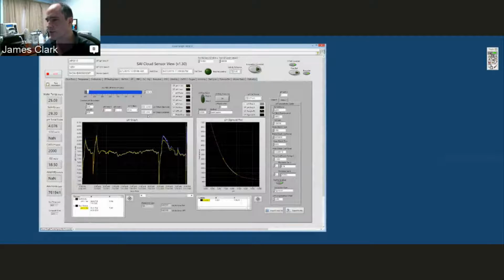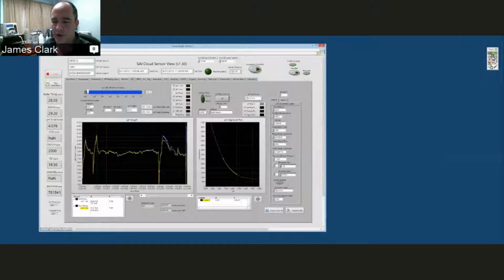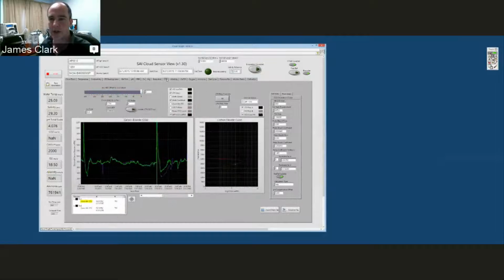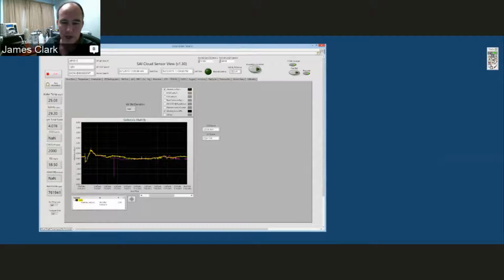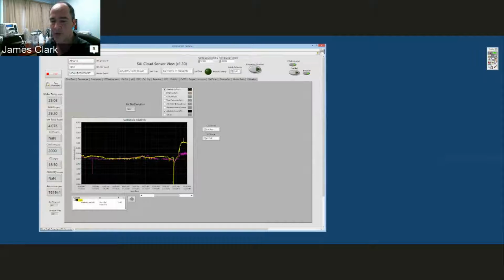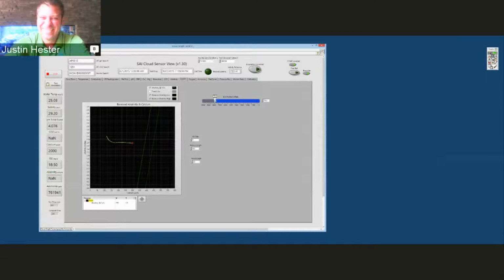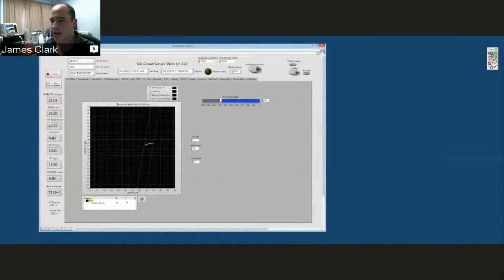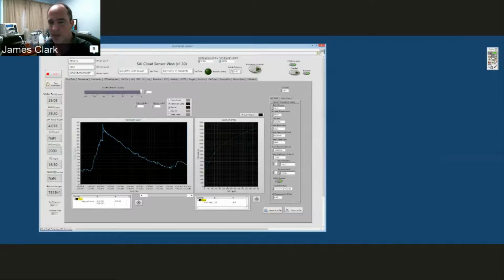Mindstream Demo Part 3